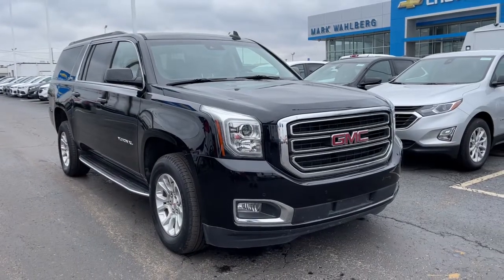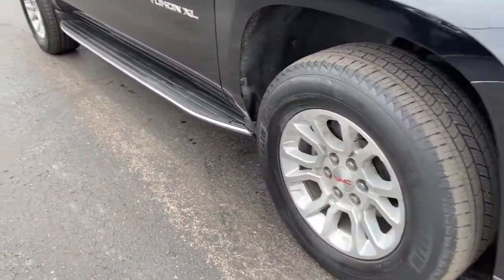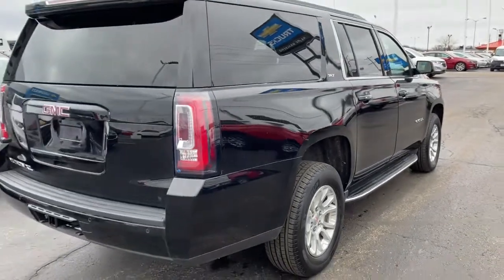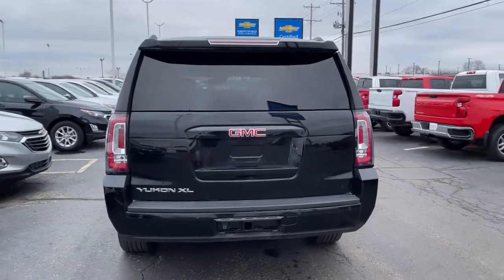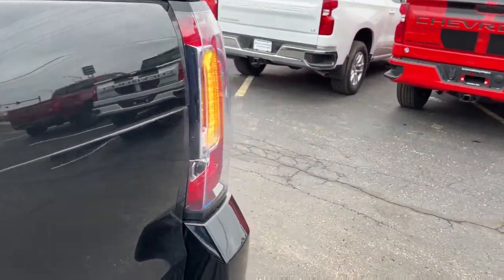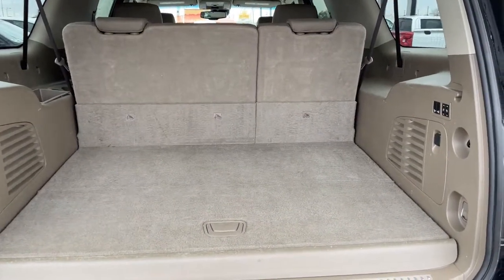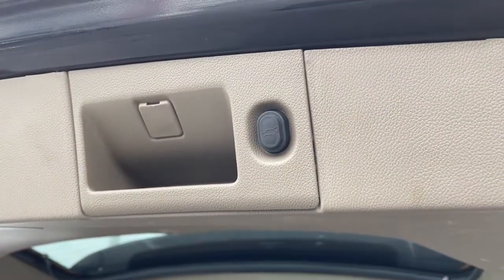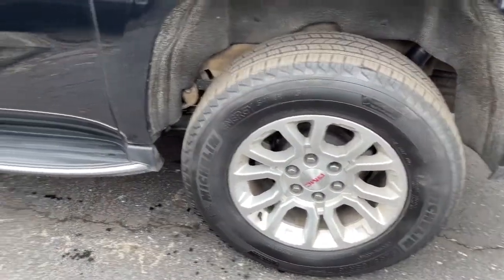2019 GMC Yukon XL Columbus, London, Springfield, Hilliard, Dublin, OH PCE391011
Onyx Black Used 2019 GMC Yukon XL available in Columbus, Ohio at Mark Wahlberg Chevrolet. Servicing the London, Springfield, Hilliard, Dublin, OH area.
2019 GMC Yukon XL SLT - Stock#: PCE391011 - VIN#: 1GKS2GKC9KR391011

CARFAX One-Owner. 4WD, 4-Wheel Antilock Disc Brakes, 5 Auxiliary 12-volt Power Outlets, Black Assist Steps w/Chrome Strip, Enhanced Driver Alert Package, Forward Collision Alert, Hands Free Power Programmable Rear Liftgate, Heated Leather-Wrapped Steering Wheel, Inside Rear-View Auto-Dimming Mirror, IntelliBeam Automatic High Beam On/Off, Lane Change Alert w/Side Blind Zone Alert, Lane Keep Assist w/Lane Departure Warning, Low Speed Forward Automatic Braking, Memory Package, Passive Entry System, Power Release 2nd Row 60/40 Split-Folding Bench Seat, Power Tilt & Telescopic Steering Column, Power-Adjustable Pedals For Accelerator & Brake, Preferred Equipment Group 4SA, Premium Smooth Ride Suspension Package, Push Button Keyless Start, Rear Cross Traffic Alert, Remote Keyless Entry, Universal Home Remote.brbrbrGMC Yukon XL 2019 Onyx Black 4D Sport Utility EcoTec3 5.3L V8brbrbrPURE PRICED FOR A QUICK SALE! All vehicles come with a complete safety inspection, full detail, 1 FREE OIL CHANGE, free 100 point inspection, FREE TANK OF GAS with delivery of this vehicle. Price does not include tax, title, and license or dealer fee. Vehicle located at Mark Wahlberg Chevrolet. INTERESTED, BUT NOT READY YET? That is okay... we never want to rush you at Mark Wahlberg Chevrolet. SAVE THIS VEHICLE to your MyAutoTrader. You will be updated of any future price savings and specials. It is real simple... Click SAVE THIS CAR above the main vehicle photo on the right or look for the star. SIGNING UP IS FREE: At the top right corner of this page, LOOK for the MyAutoTrader logo. Click SIGN UP and you are in...YOU CAN THANK US LATER, BY BUYING YOUR NEXT VEHICLE AT MARK WAHLBERG CHEVROLET!